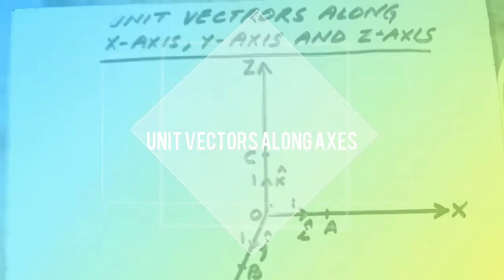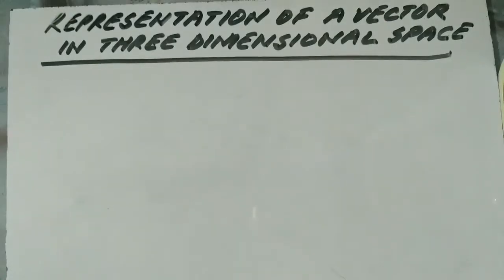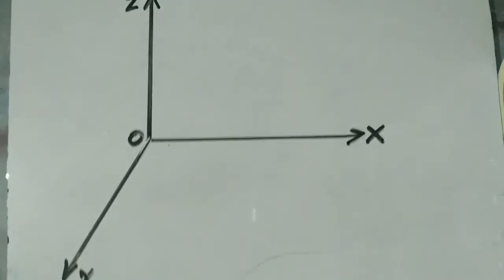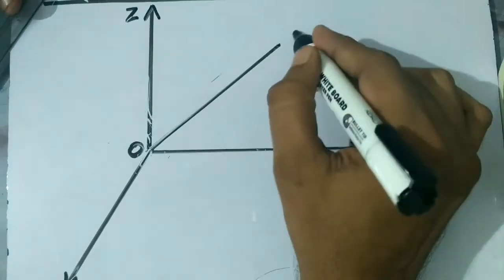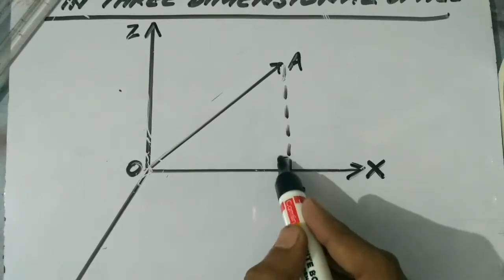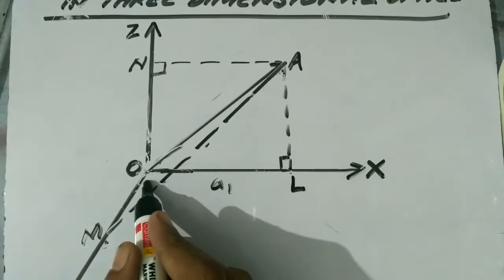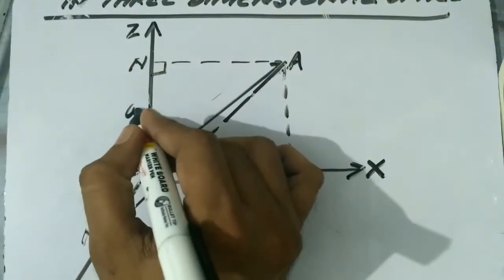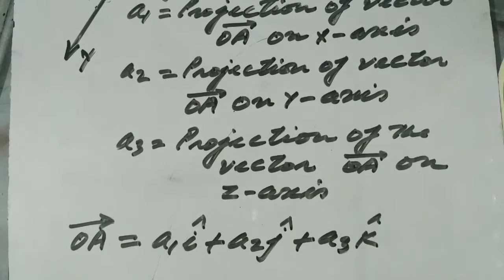Vector | Concept | Class 12 Maths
This video explains the fundamental concept of a vector in three dimensional space. The explanation is very comprehensive and deep. Since vector may be assumed as the backbone of analytical mathematics therefore it is extremely important to understand the concept very well.